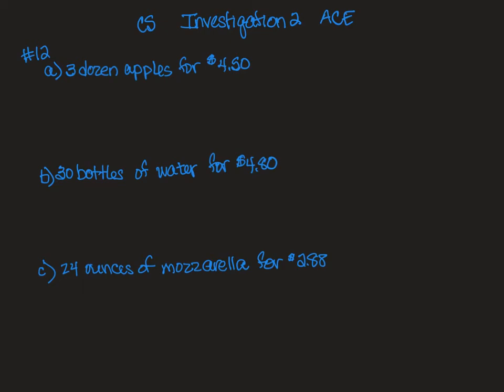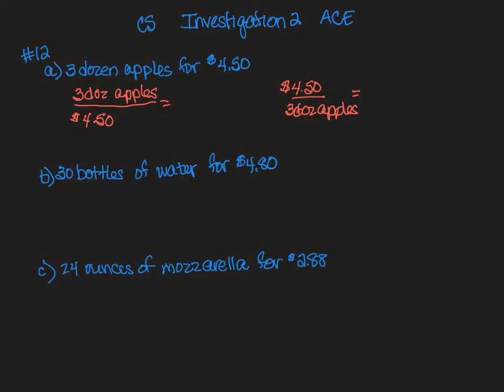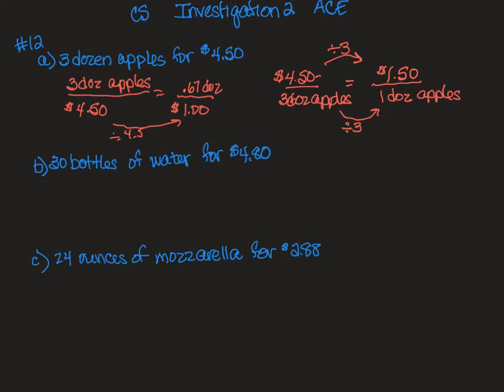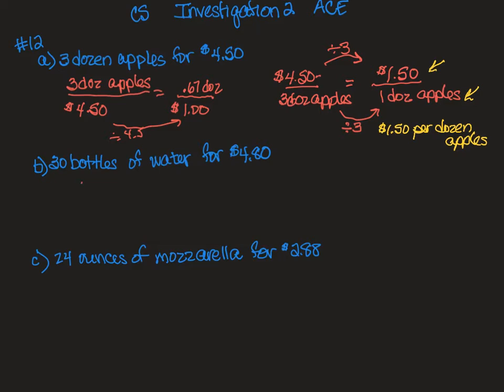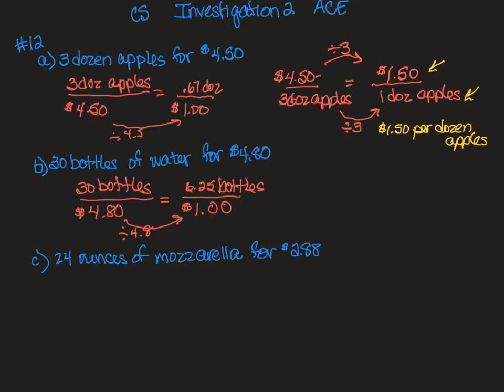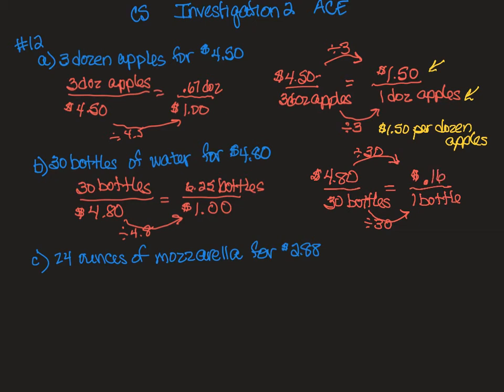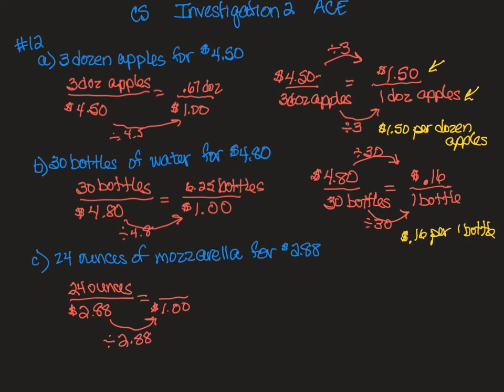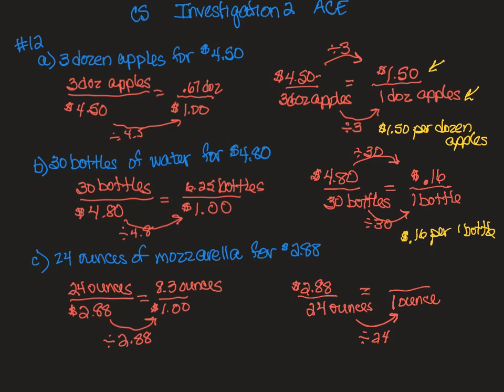CS Inv 2 ACE #12